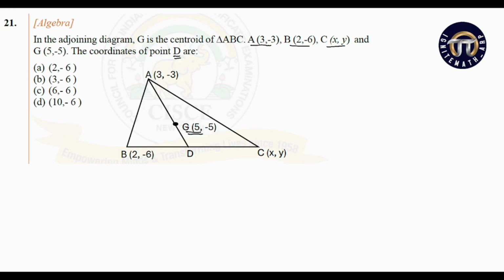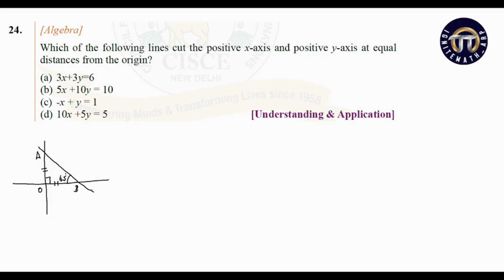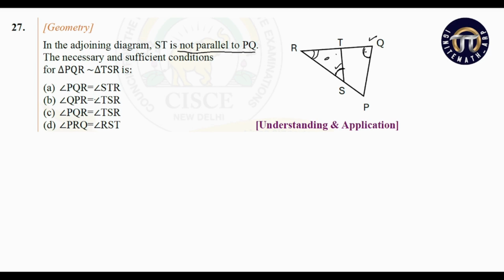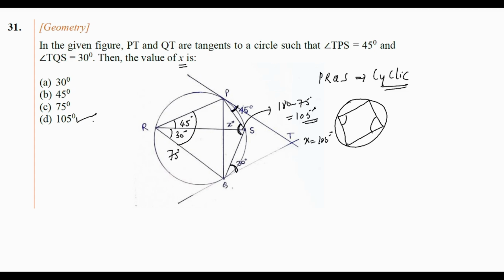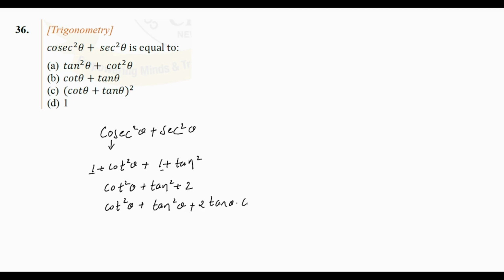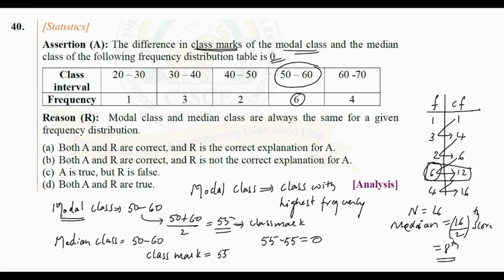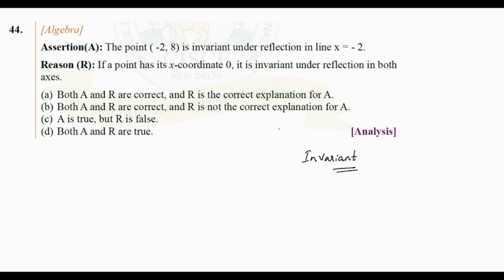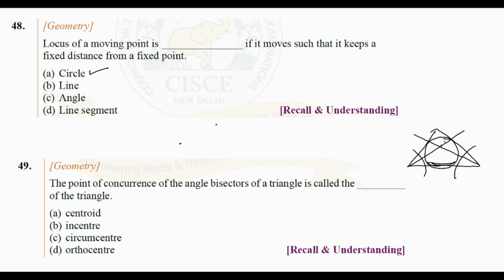Competency Focused Questions, Class X,ICSE, session 3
Competency MCQ, learn the skill of solving competency MCQ to do your best in board exam, Class X ICSE

ICSE​ CLASS 10th competency focused questions
class​ X ICSE competency based questions
competency​ focused questions ICSE class X
icse​ standard 10 competency questions
icse​ class 10 competency based questions math